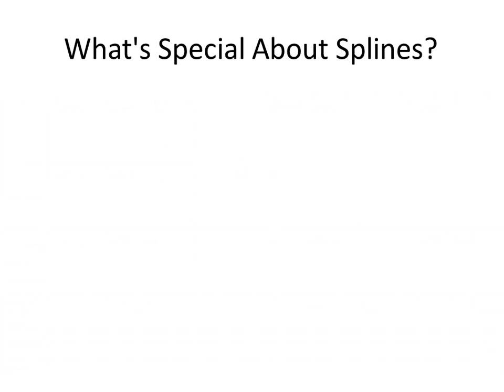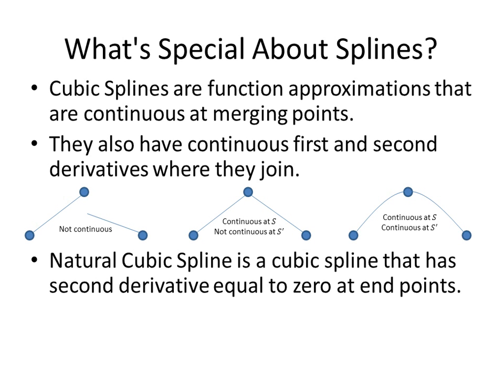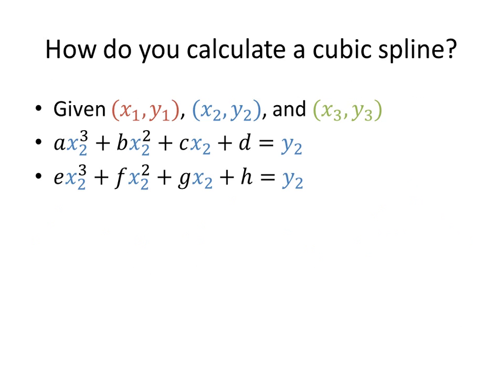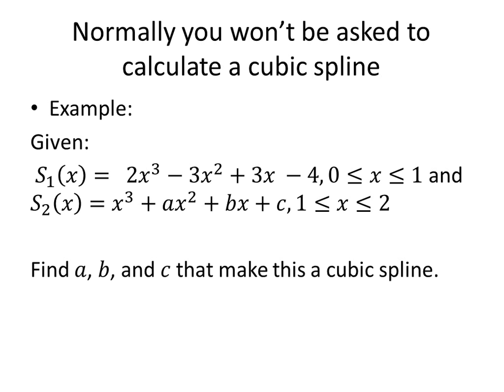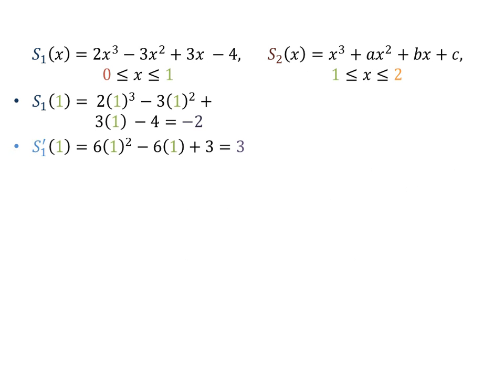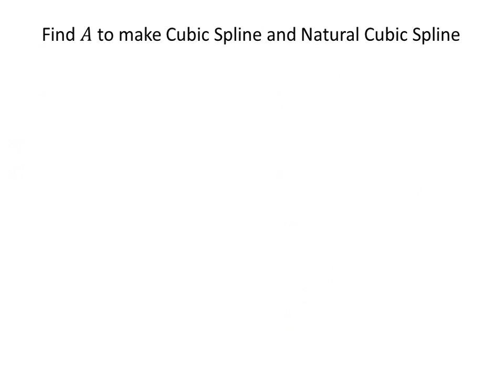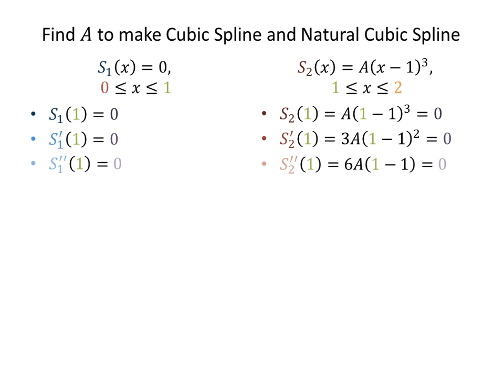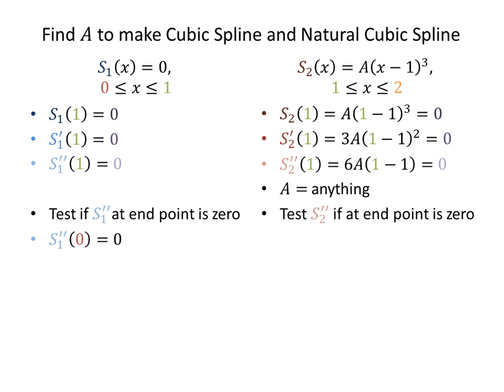Cubic Splines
Function approximation using Cubic Splines and Natural Cubic Splines including discussion about figuring out if two sets of equations are splines. Important note: around 1:10 the functions also need to go through the points at the ends
ax1^3 + bx1^2 + cx1 + d = y1

Chapters
0:00 Intro
0:05 Ways to Approximate a Function
0:23 Splines
1:06 Calculating Cubic Splines
1:40 Example 1
2:26 Example 2
3:24 Thanks For Watching